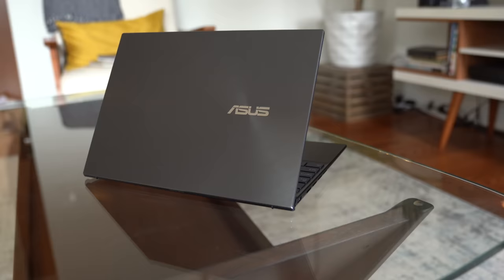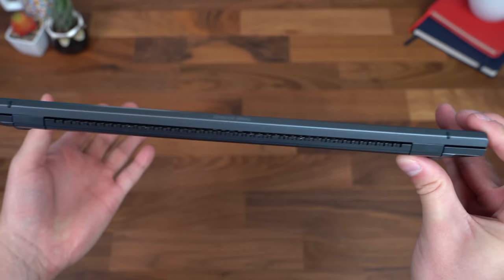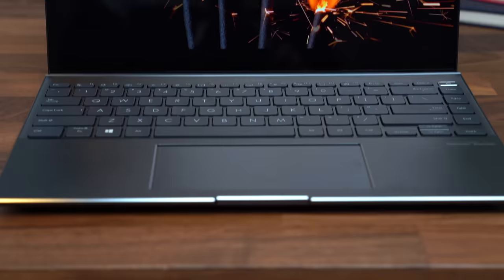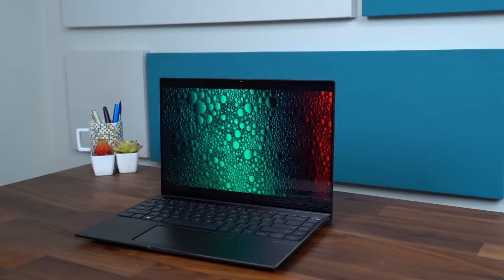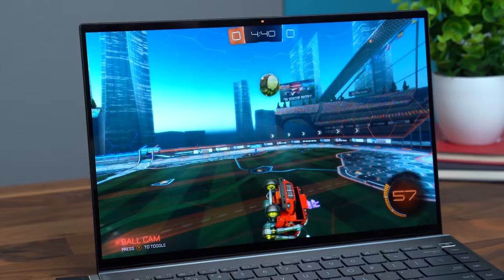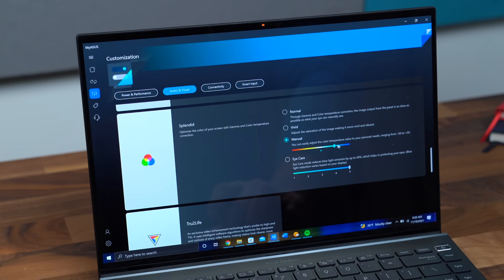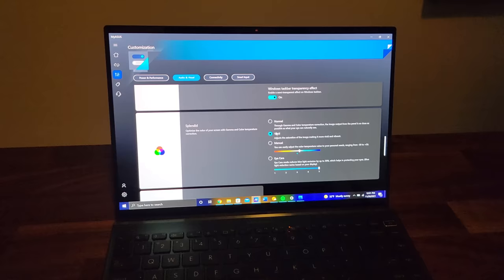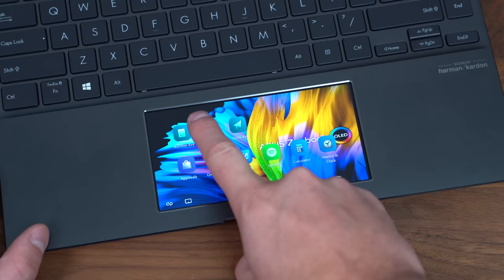Asus Zenbook 14X OLED Hands On: Samsung OLED Display!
Here is a look at the new Asus Zenbook 14X OLED Laptop! This laptop features a Samsung OLED display - find out what makes that so great!